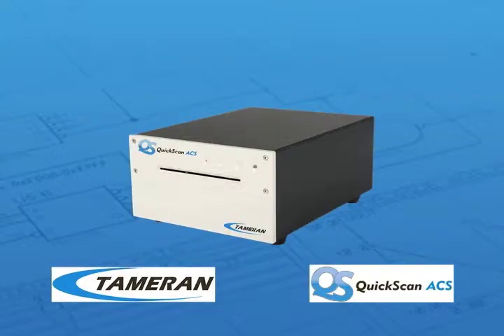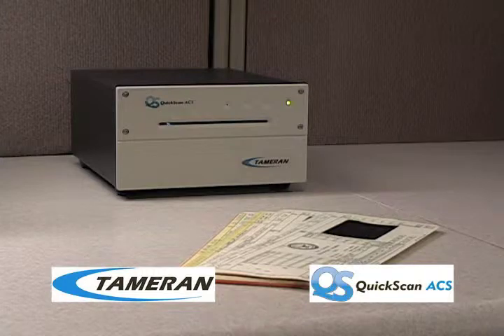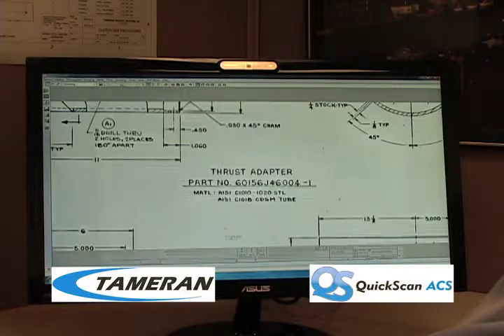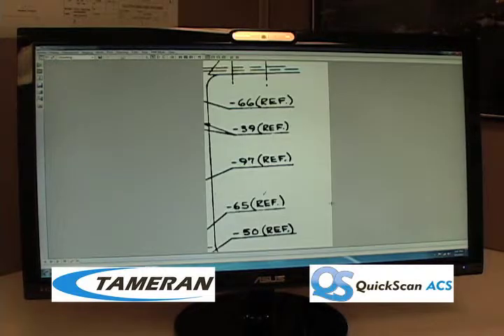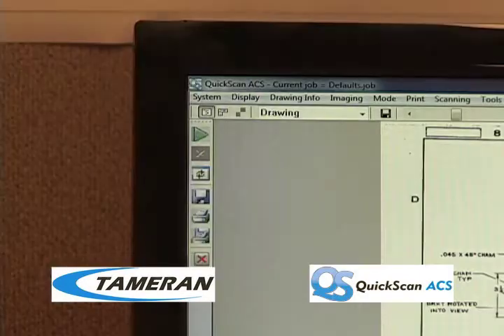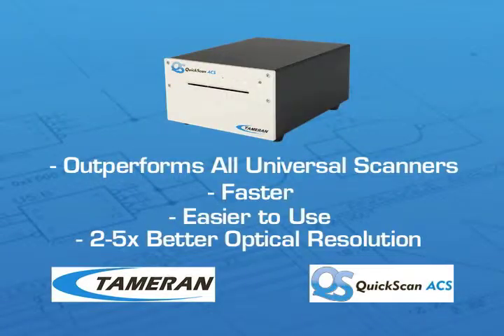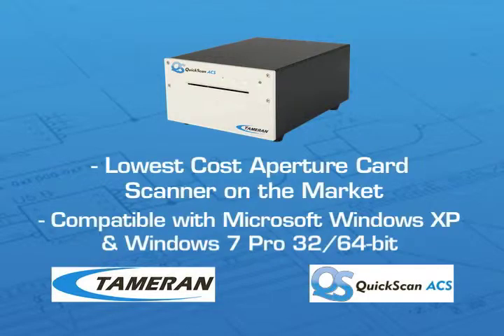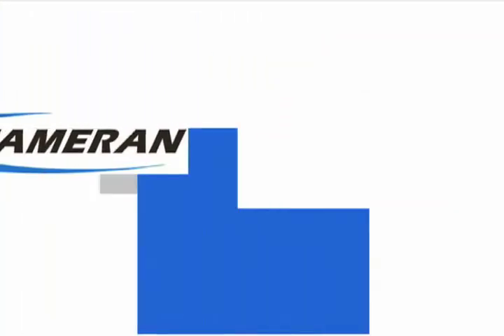Aperture Card Scanner - Tameran QuickScanACS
QuickScan ACS Single Feed Aperture Card Scanner

Transitioning legacy technical documents stored on microfilm aperture cards to digital images for day to day access, retrieval and management is fast and accurate with the QuickScan ACS.

Lowest cost aperture card scanner on the market
138 megapixel imaging (2 to 4 times higher resolution than similar scanners)
Scan or print from aperture cards in under 10 seconds
Bi-tonal and greyscale imaging
Walk up unit for public or professional use with easy user interface

Connect with Tameran!